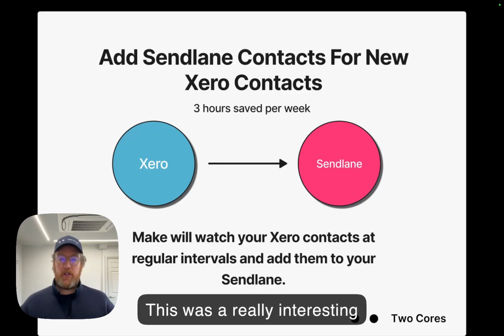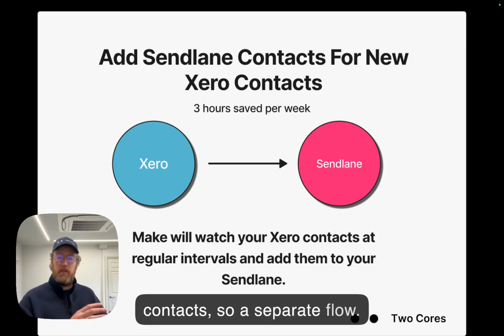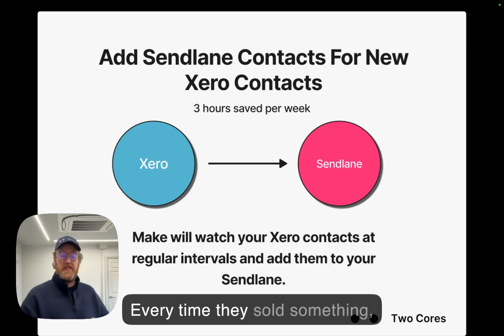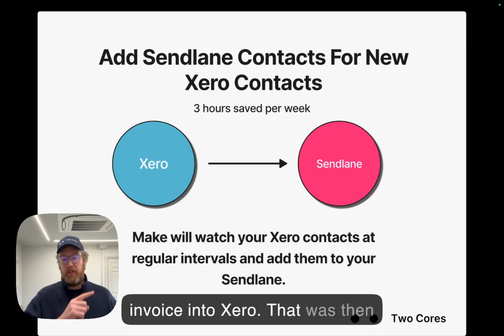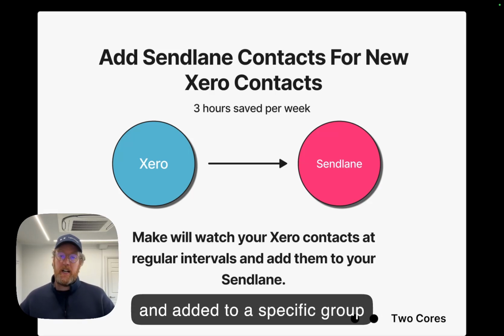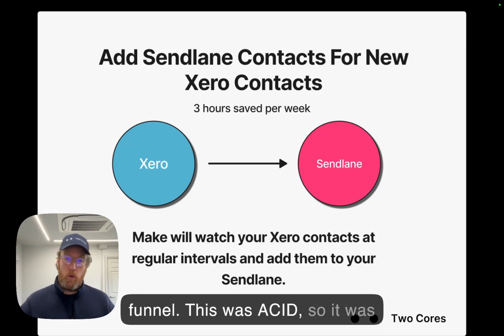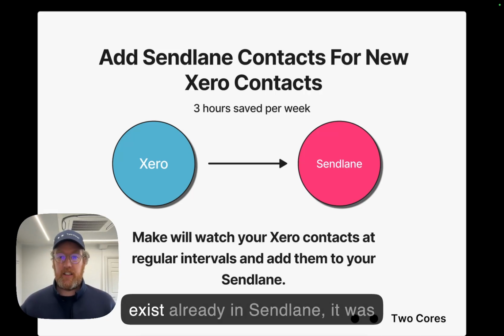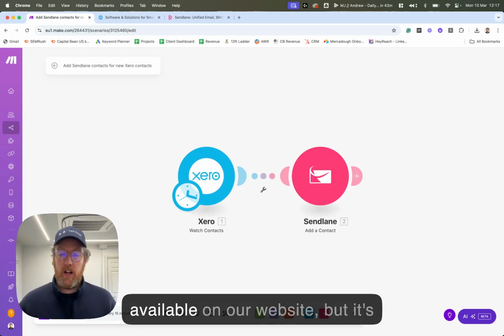Add Sendlane Contacts For New Xero Contacts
Stop manually transferring customer data! In this tutorial, I show you how to build a powerful automation that monitors your Xero accounting software for new contacts and instantly adds them to targeted marketing groups in Sendlane. Perfect for e-commerce businesses looking to streamline operations and boost sales through automated customer communication.

This step-by-step guide demonstrates:
✅ How to set up automated daily checks for new Xero contacts
✅ Seamless data transfer between your accounting and marketing platforms
✅ Adding customers to specific Sendlane groups based on purchase history
✅ Setting up proper ACID compliance for reliable data synchronization

Ideal for online stores wanting to maximize customer lifetime value through timely, targeted email and SMS marketing campaigns. Blueprint available on our website!